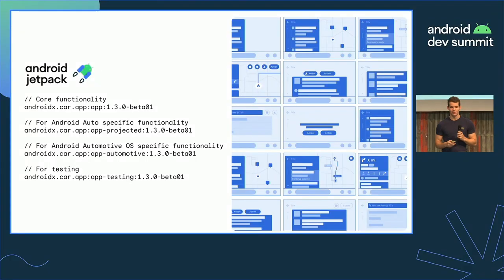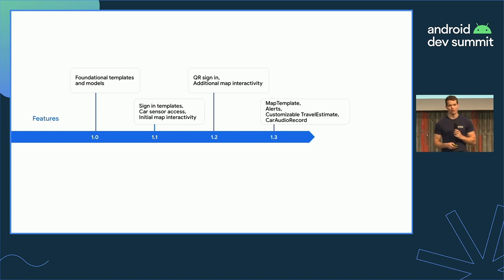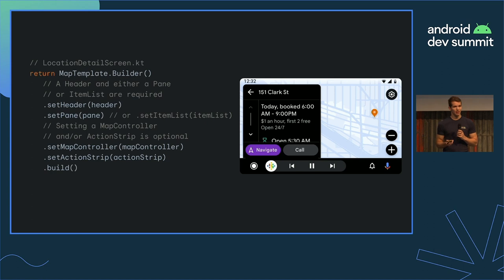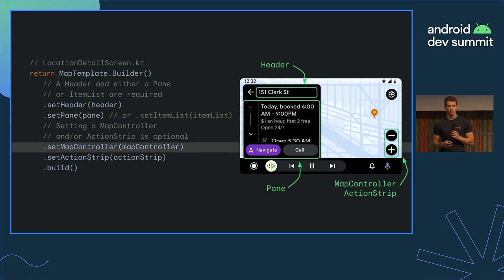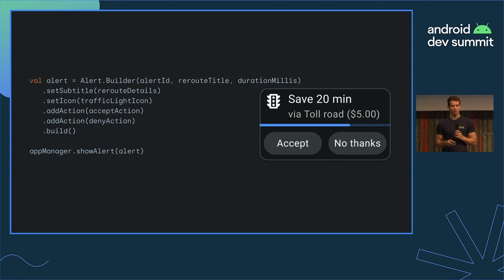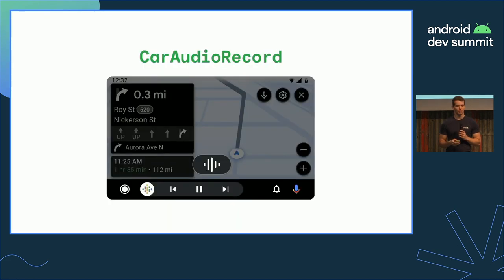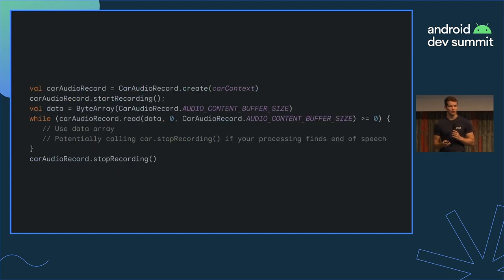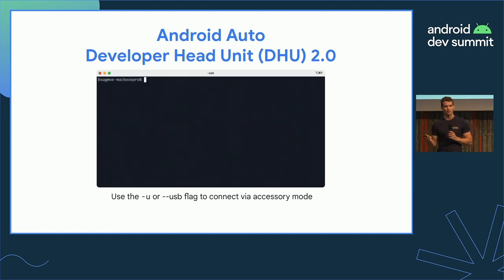What’s new with the Car App Library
Learn about the new features that have recently been added to the Car App Library to make driving optimized apps better than ever on both Android Auto and Android Automotive OS!

Speaker: Ben Sagmoe